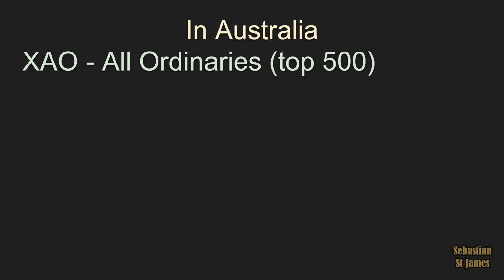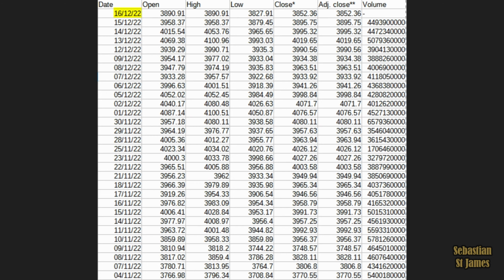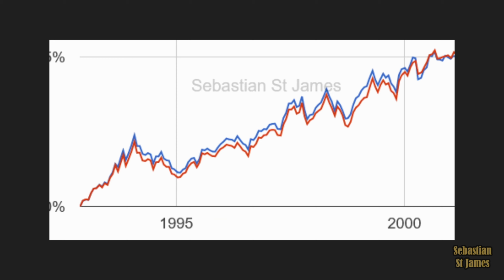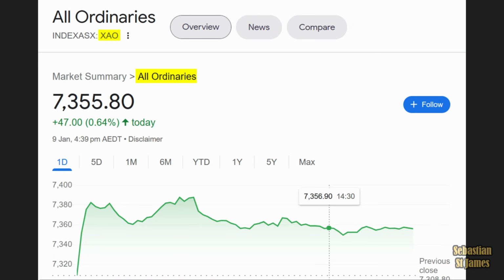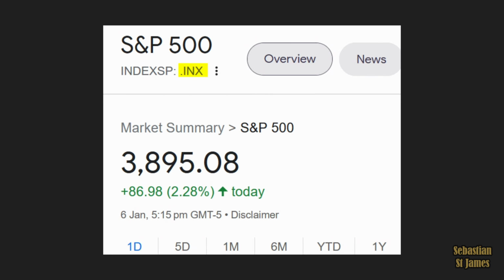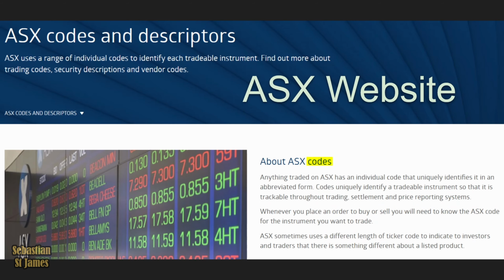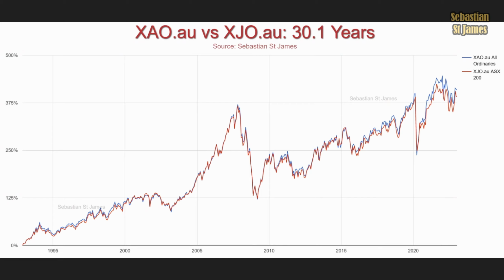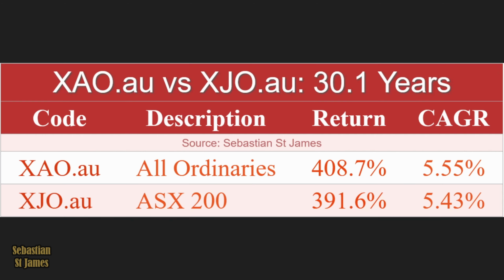Dividends Are Affecting Your Index Funds! Brand New Charting Software!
Did you know that dividends have a massive effect on your ETFs? Is the S&P 500 or ASX 200 adjusted for dividends? Or do these indices drop when the stocks they hold go ex-dividend? Plus, I'll show you my brand-new stock-charting software that I've written myself, which produces beautiful graphs for stocks and indices.